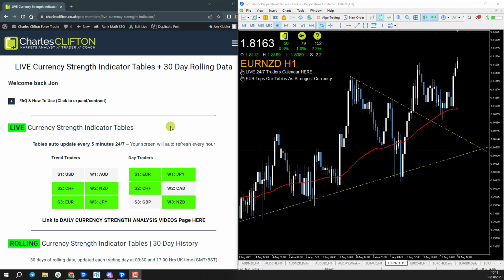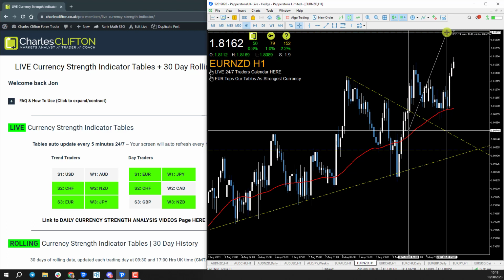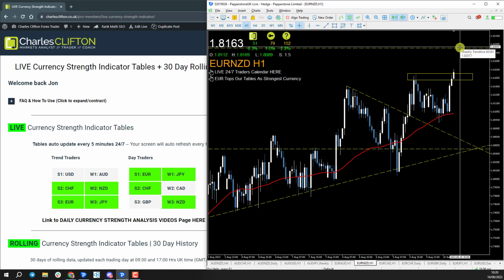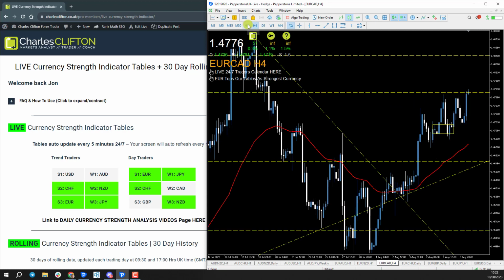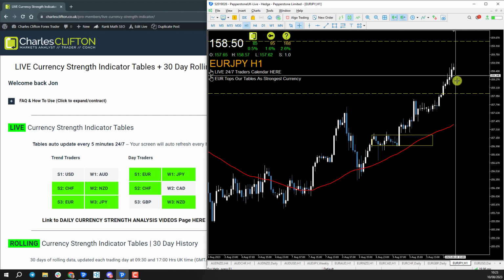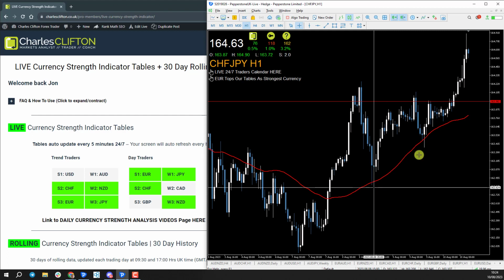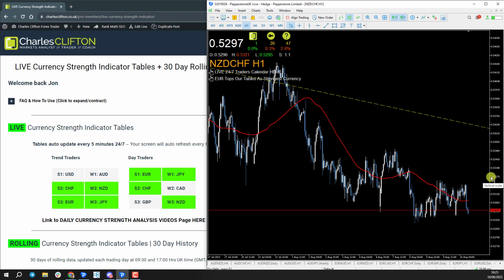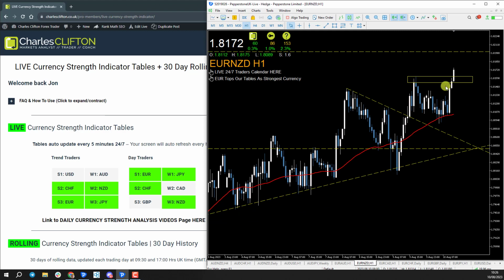EURNZD And EURCAD A Combined +100 Pips Profit What Next?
Today's forex pairs of interest are